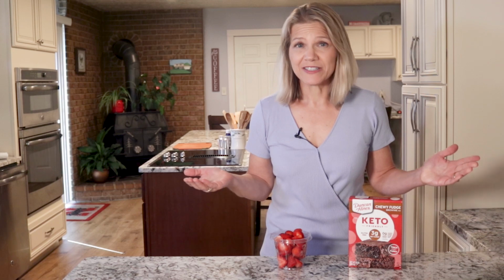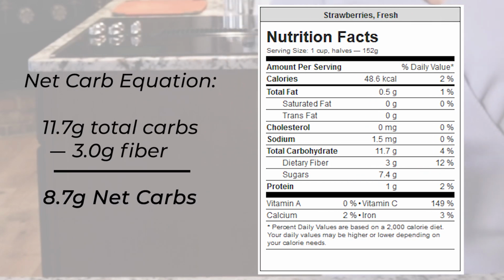Carbs vs Net Carbs - What's the Difference?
To follow a low-carb or keto diet, you need to keep track of how many grams of carbohydrates you are eating each day. However, there are two camps when it comes to carb counting. Those who count total carbs and those who count net carbs. So, what’s the difference, and which way is the right way? We’ll tackle those questions in this video.

Are you up for the challenge? Take our 21-Day LOW-CARB or KETO Challenge

Get started with Dr. Becky for free: Learn her 4 Daily Habits (0,1,2,3 Strategy) for Weight Loss

Reach your goal by joining Dr. Becky's Freedom Weight Loss Coaching Program

Join Dr. Becky on Instagram: @drbeckyfitness

Links to the studies mentioned in my videos can be found on my blog by typing the video name into the search